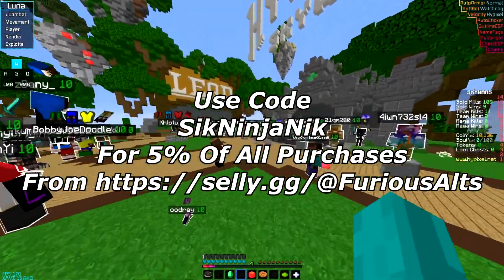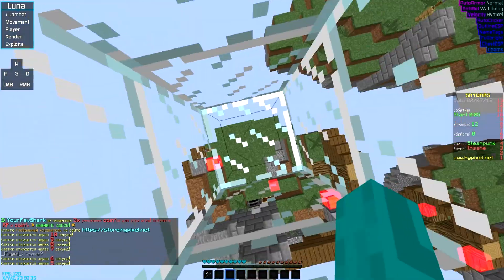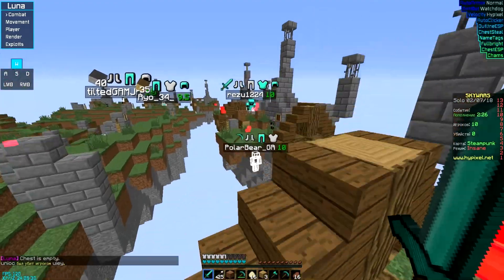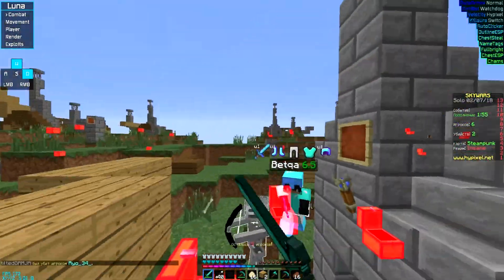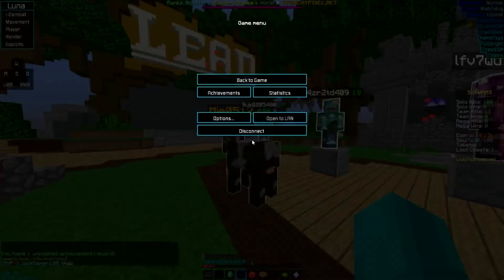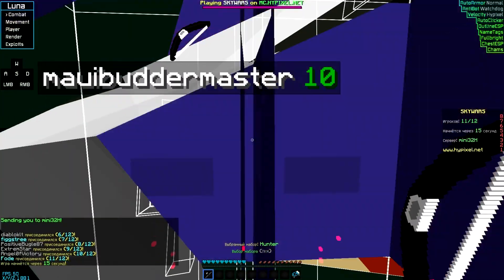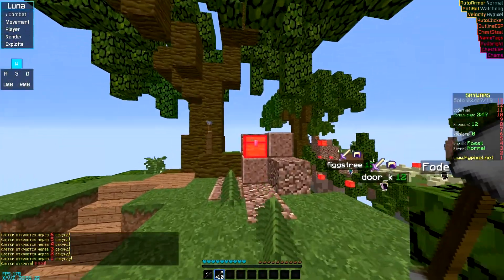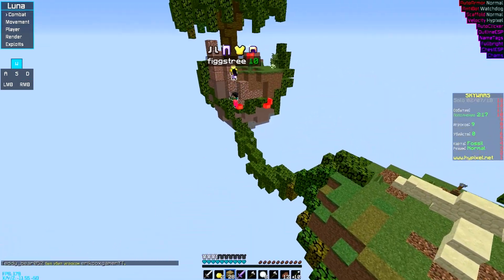Luna Is Ratted AND IP LOGGED ~ Zhn17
►Server IP:
Hypixel

►IGN: SikNinjaNik

Clients I'm using ~
#1 - Hacked Client:
Buy from purity#4771 or Gram#3920 On Discord

►Open Gui: Depends

minecraft duping
minecraft duping glitch
minecraft duping client
minecraft duping 1.12
minecraft duping hacked client
minecraft duping machine
minecraft duplicator mod
minecraft duping allowed servers
minecraft duping discord
minecraft duping 1.11
minecraft diamond duping
minecraft dropper dupe glitch
minecraft dispenser dupe glitch
minecraft dispenser dupe
minecraft anvil dupe
minecraft auction dupe
minecraft anti dupe plugin
minecraft tekkit classic server duping allowed
minecraft dupe bug
minecraft backpack dupe
minecraft block dupe glitch
minecraft beacon dupe
minecraft block dupe
minecraft 1.8 dupe bug
minecraft 1.7.10 dupe bug
minecraft plugin dupe bug
minecraft dupe glitch for xbox 360
minecraft duping glitch 1.12
minecraft duping glitch 1.8
minecraft duping glitch 1.7.9
minecraft duping glitch 2015
minecraft duping glitch 1.7.10
minecraft duping glitch xbox one
minecraft dupe glitch ps4
minecraft dupe glitch 1.8 multiplayer
minecraft dupe glitch 1.8.8
minecraft duping hack
minecraft duping hack 1.7.10
minecraft dupe hack 1.8
minecraft dupe hack 1.5.2
minecraft hopper dupe glitch
minecraft hexxit dupe glitch
minecraft item dupe hack
minecraft luggage dupe
minecraft duping items
minecraft item dupe glitch
minecraft item dupe 1.8
minecraft item dupe ps4
minecraft item dupe xbox one
minecraft item dupe 1.7.10
minecraft dupe rails
minecraft redstone dupe
minecraft dupe tree
minecraft tu19 duping
minecraft tu31 dupe glitch
minecraft tu19 dupe glitch
minecraft tu22 dupe
minecraft trade dupe
minecraft tu20 dupe
minecraft tnt dupe
minecraft tu27 dupe glitch
minecraft tu23 dupe glitch
minecraft duping on servers
minecraft online dupe glitch
minecraft duping xbox one
minecraft duping unturned
minecraft dupe wither heads
minecraft vanilla dupe glitch
minecraft duping xbox 360
how to make a duping machine minecraft
what does duping mean in minecraft
duping diamonds minecraft
duping glitch minecraft xbox
duping glitch minecraft ps4
minecraft xbox 360 duping glitch
new duping glitch minecraft
duping hack minecraft
how to stop duping in minecraft
duplicate items minecraft xbox one
duping items in minecraft multiplayer
minecraft ps4 item duping
duping mod minecraft
duping machine minecraft 1.8
minecraft multiplayer duping
minecraft duping servers 1.8.9
minecraft dupe servers 1.7.10
minecraft server dupe glitch
minecraft server dupe glitch 1.8
minecraft sand dupe
minecraft skyblock dupe
minecraft slime block dupe
minecraft spigot dupe glitch
minecraft survival dupe
xbox one minecraft duping
ps4 minecraft duping
insane duping hacking
insane duping items
duping minecraft
duping minecraft servers
duping minecraft 1.12
duping minecraft 1.11
duping minecraft 1.11.2
duping minecraft 1.8
dupe glitch minecraft multiplayer
dupe on minecraft
dupe glitch minecraft pe
dupe glitch minecraft ps3
item dupe minecraft ps4
minecraft dupe server 1.8
dupe glitch minecraft xbox 360
diamond dupe minecraft xbox
what is duping minecraft
minecraft ps4 duping
factions duping servers
factions duping
factions dupe glitch
factions duping acnl
factions duping allowed
factions duping delight
factions duping hacking
duping in factions
factions duping unturned
factions duping xbox